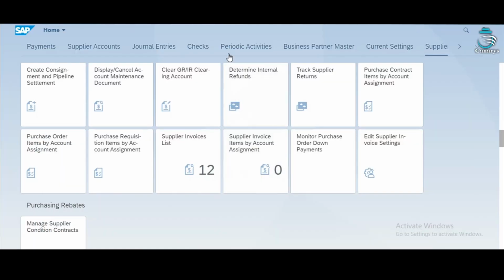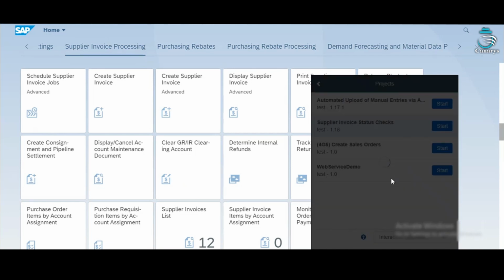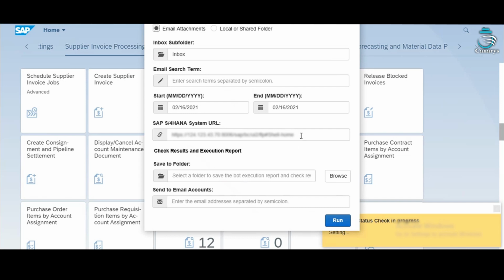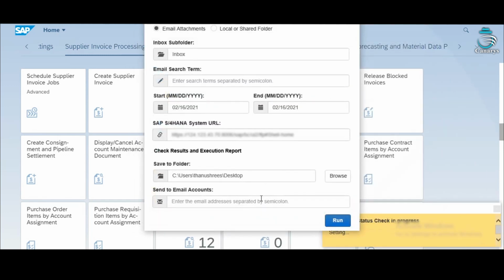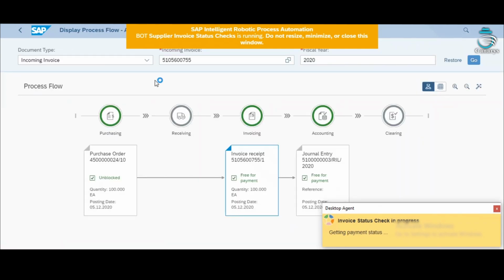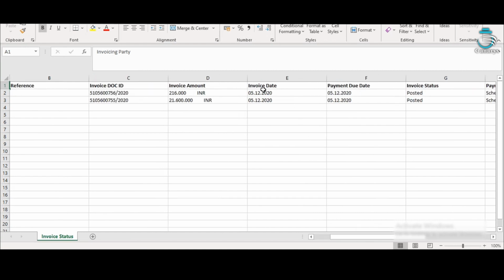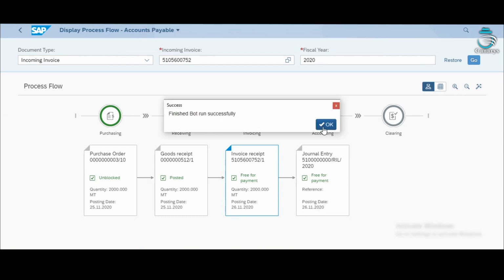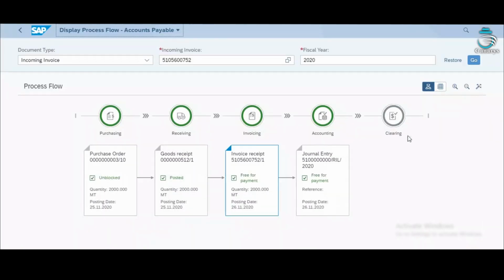Canarys | SAP intelligent RPA Bot to automate Supplier Invoice Status Checks (4GJ)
Supplier Invoice Status Checks can automate checking the invoice and payment status in SAP S/4HANA also automates
reply to standard requests by providing the answer for one or many invoices in a user - configurable spreadsheet template.
It substantially reduces the time , labor required and provide file recording the detailed information on invoice status,
and therefore help reply to suppliers’ invoice check.